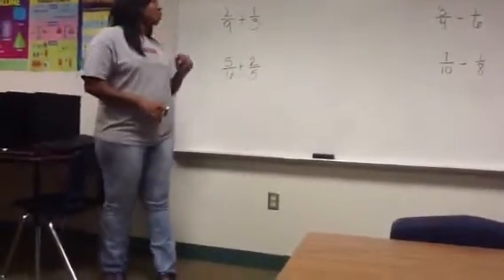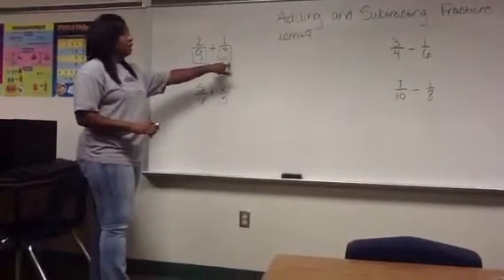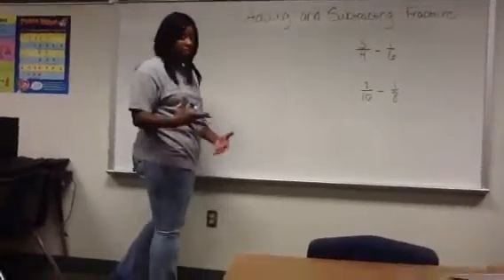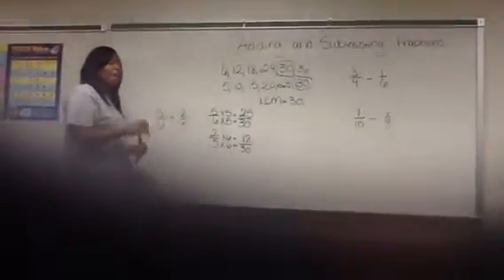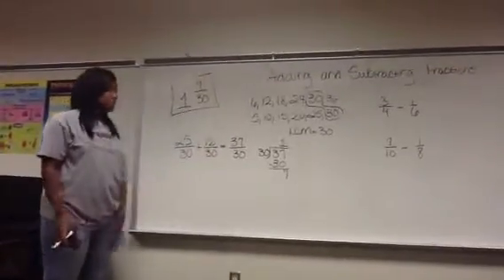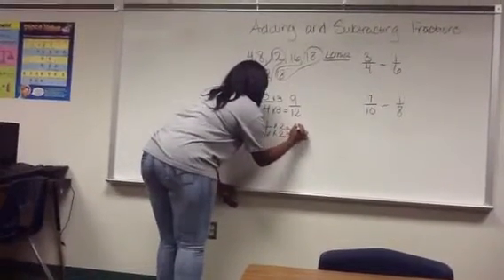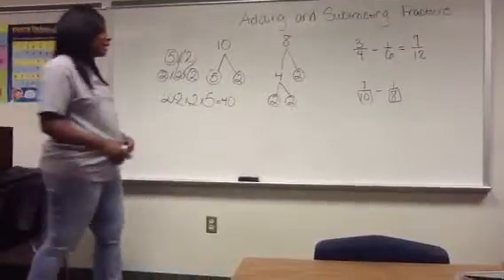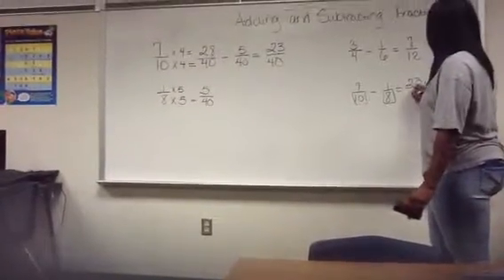Mrs. Turner's Math Video 3 Part 3